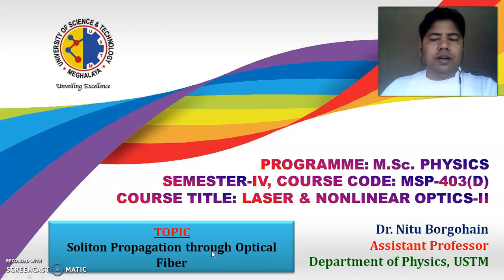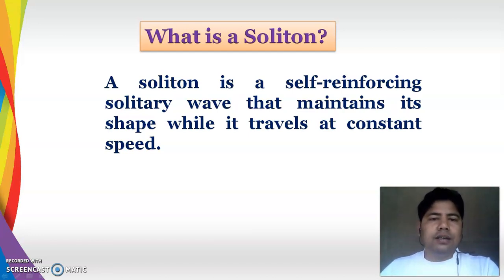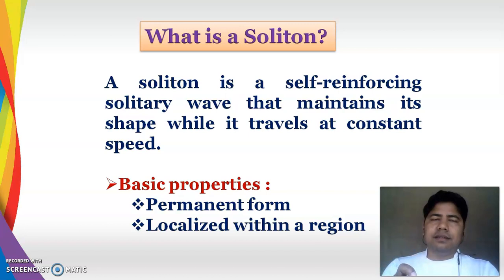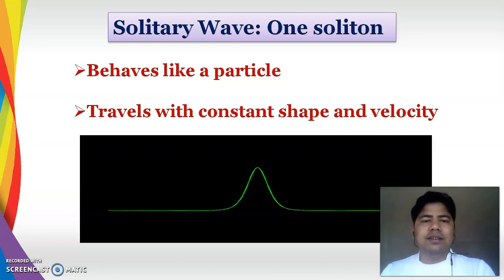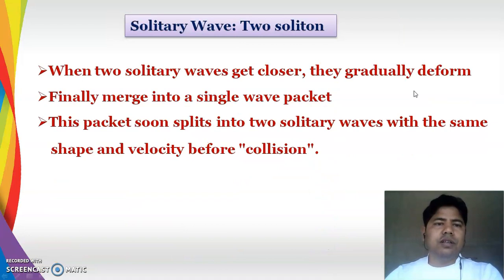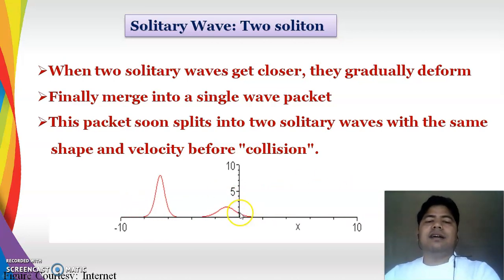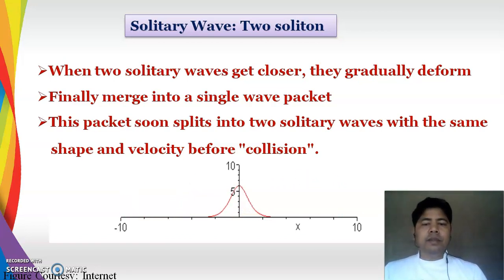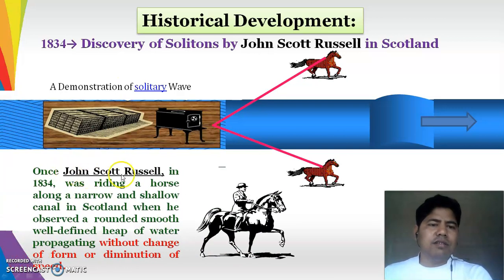Part I of Soliton in Optical Fiber